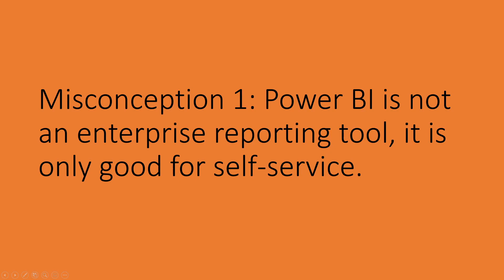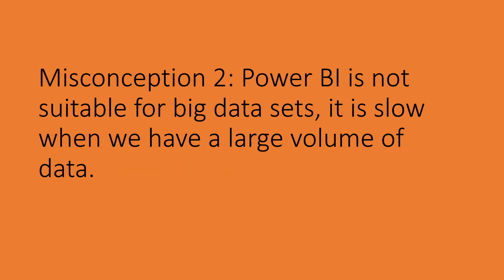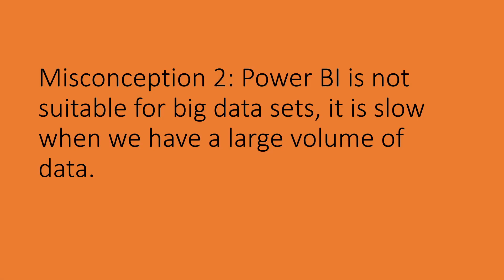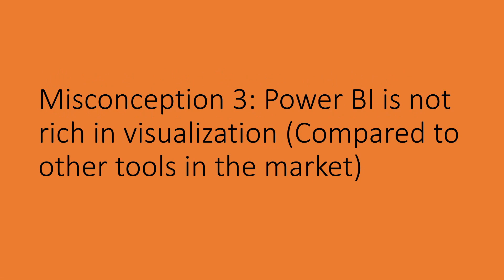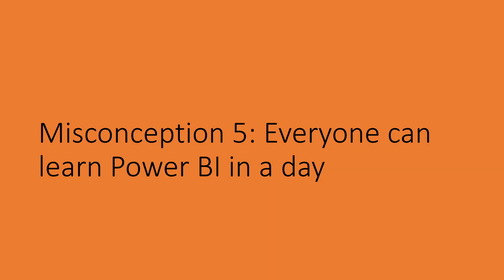Top Five Myth and Misconceptions about Power BI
Like many other services and tools in the market, when a product passes certain popularity, normally we see some rumors and myths and misconceptions about it spreading around. Power BI also has that kind of myth and misconceptions. In this video, I’ll uncover five of the most common myth and misconceptions about Power BI.